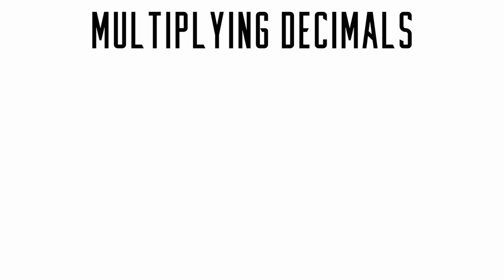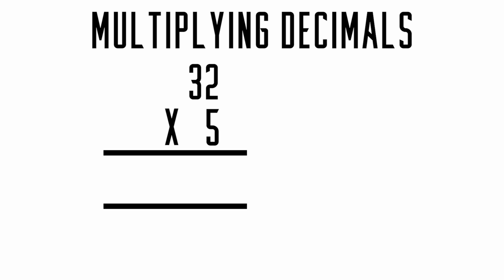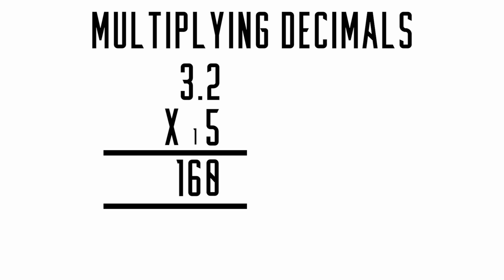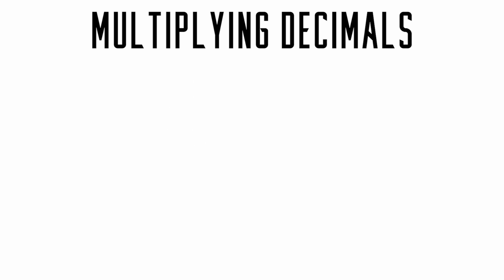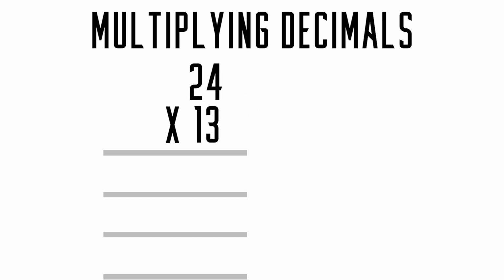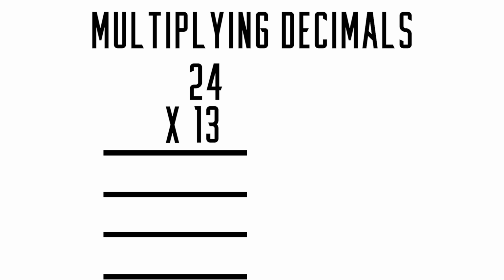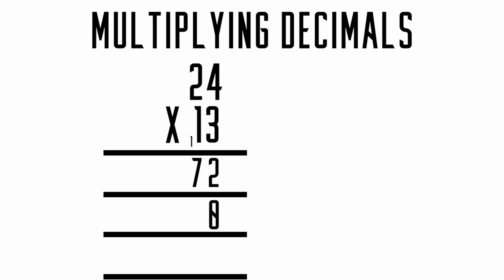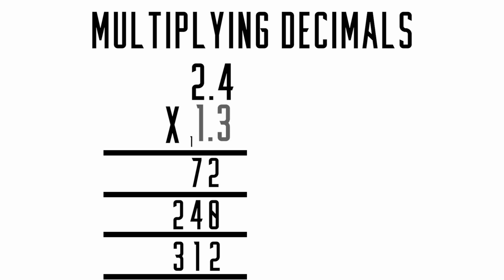Multiplying Decimals - A step by step guide to multiplying decimals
Learn Maths in an easy and straightforward way with the maths help guy. In this video we look at how to multiply decimals.